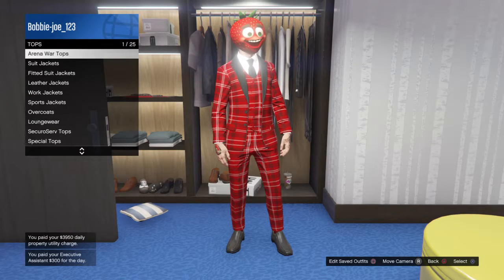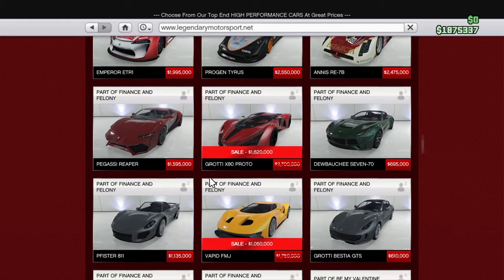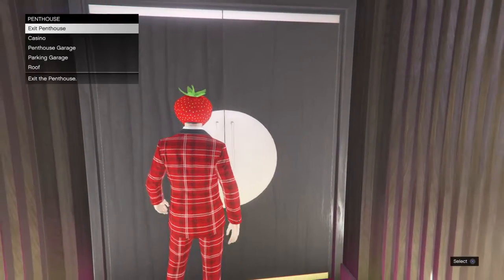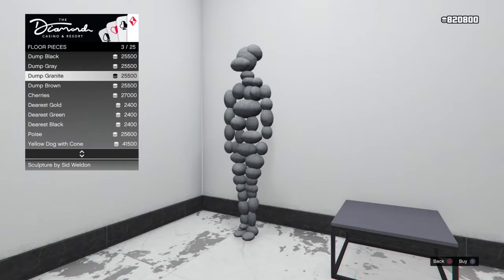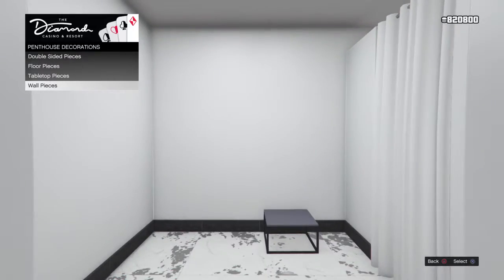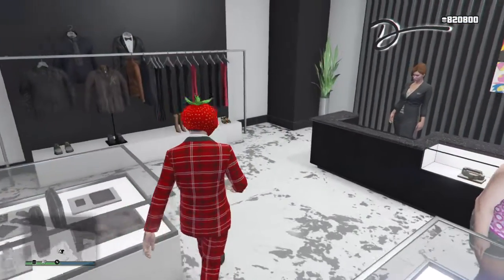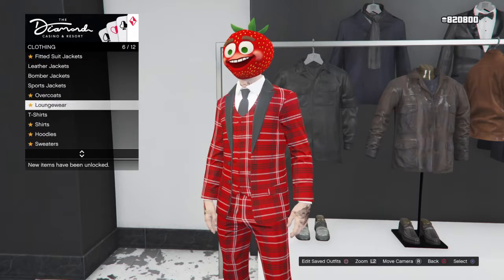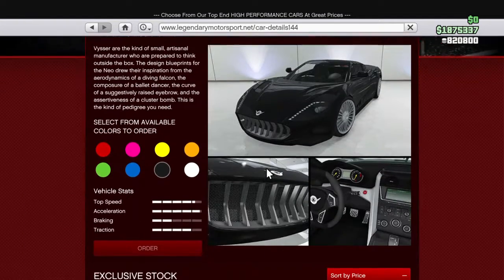GTA Online Weekly Update - Vysser Neo, 2x Money & RP, Discounts & Much, Much More!!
GTA Online Weekly Update, where we look at all discounts, new vehicles, clothing and 2x money making opportunities!!